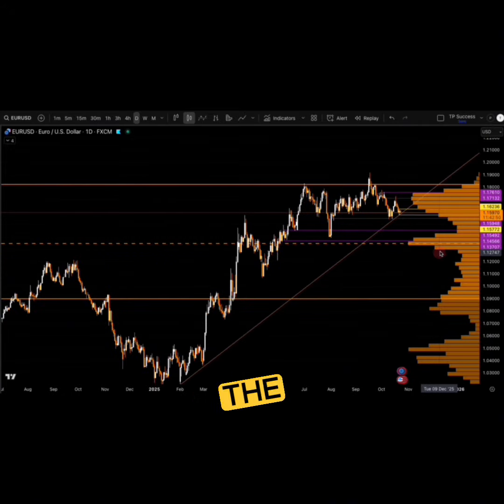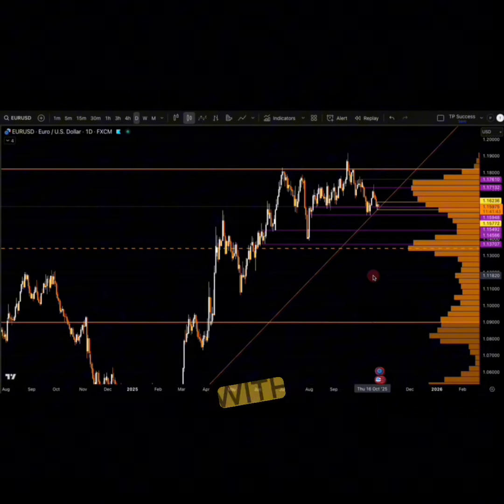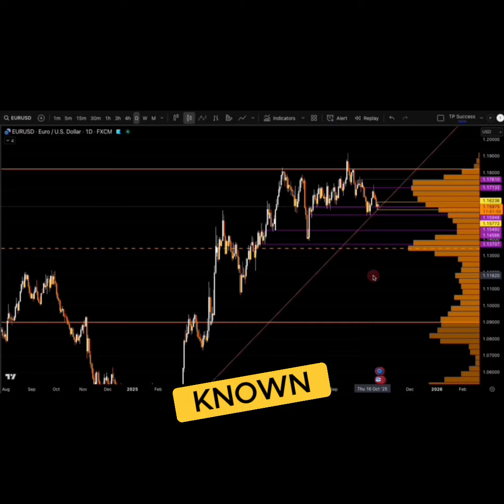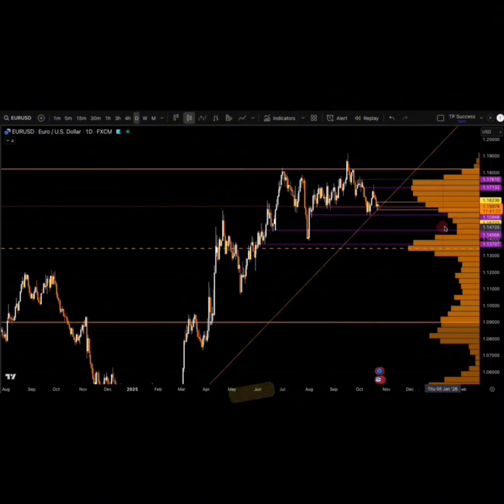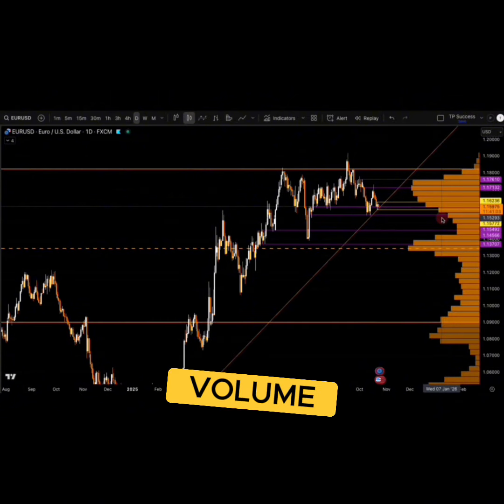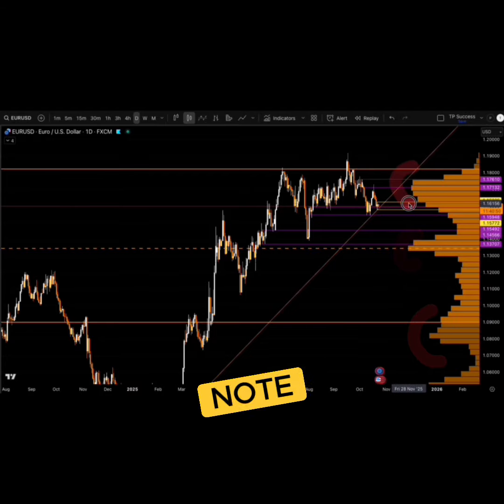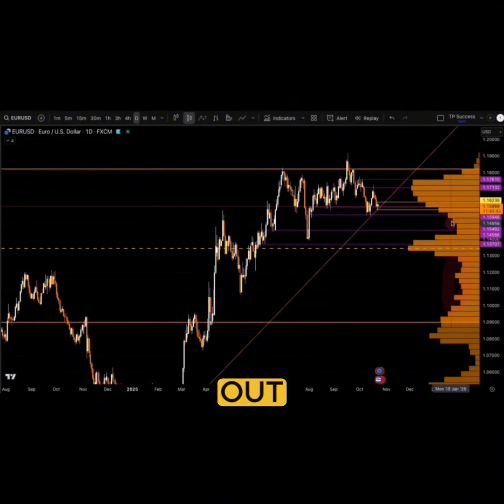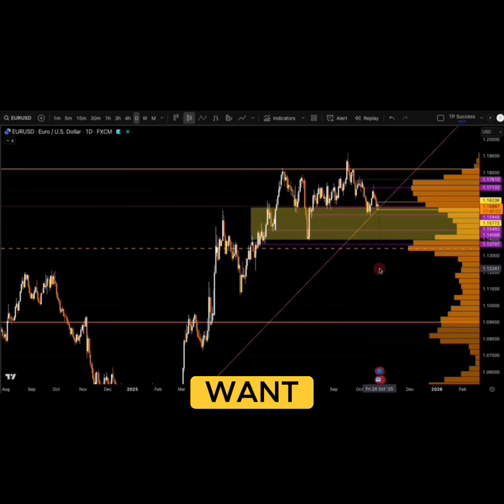Swing Trading Technical Analysis for EURUSD (Part 6)forex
Swing Trading Technical Analysis for EURUSD